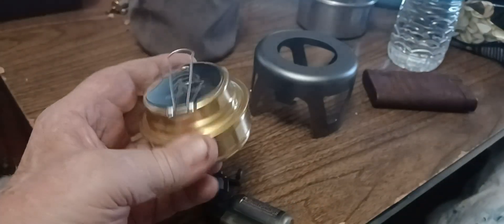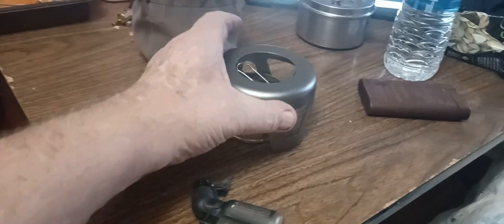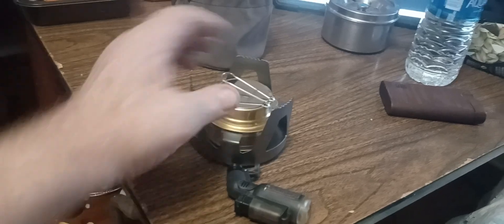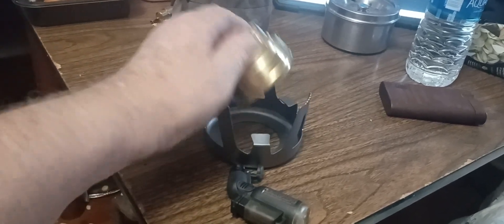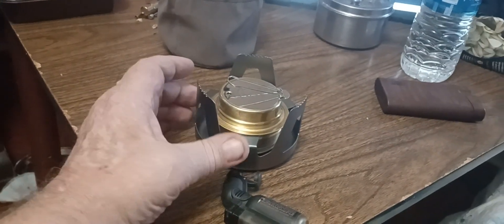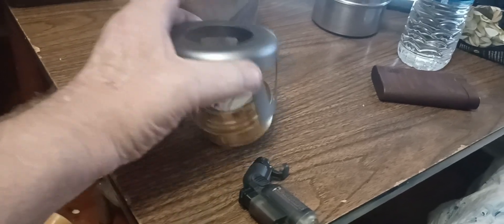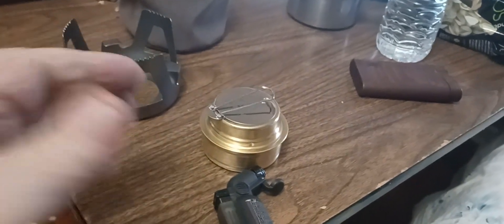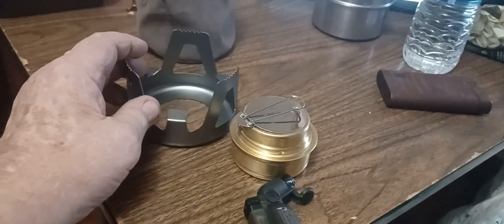Red Camp Alcohol Stove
I've never used one I didn't want to make one so I bought one 30-40 bucks I forget